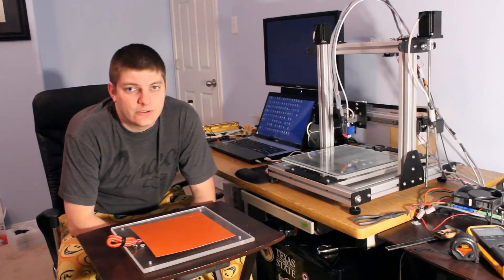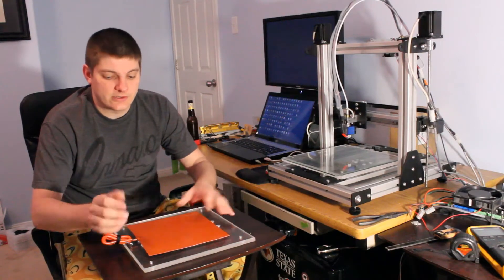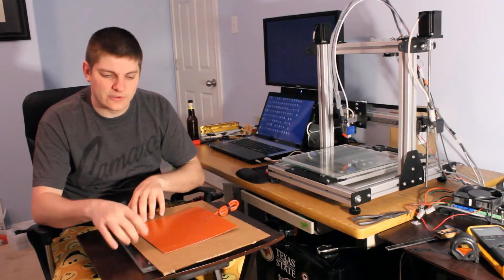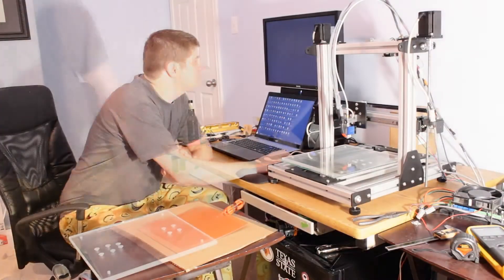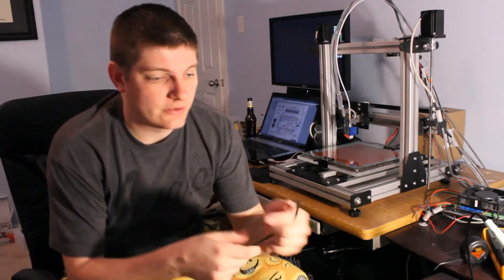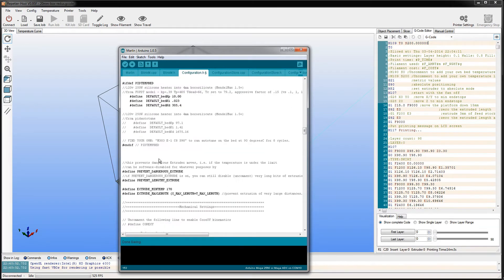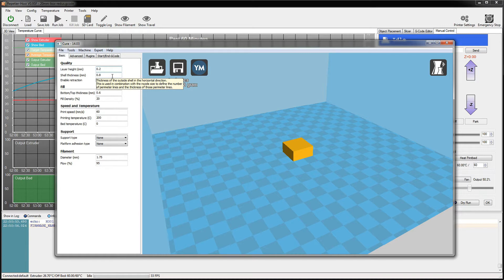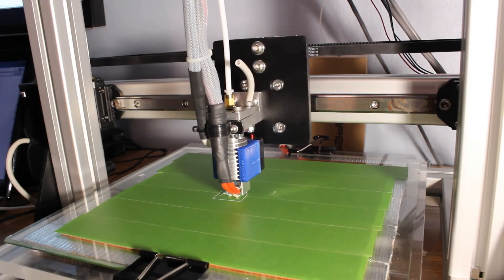Evan's DIY 3D Printer / Mill - EP10 - Heated Bed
In this episode, I go through making a mounting system for the heated bed, so the prints will stick appropriately.  More to come.

Re-uploaded for better audio hopefully.